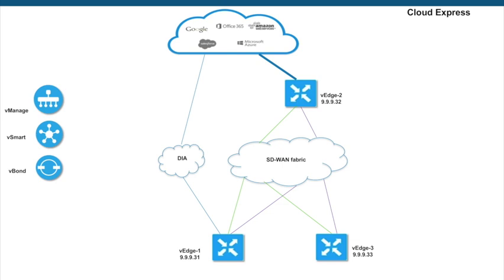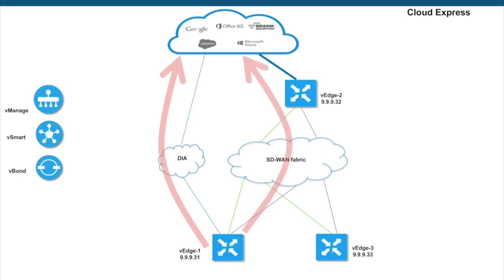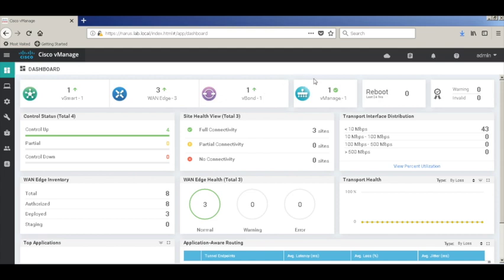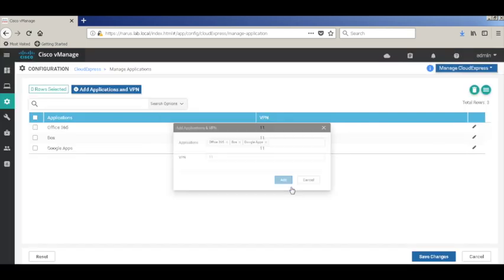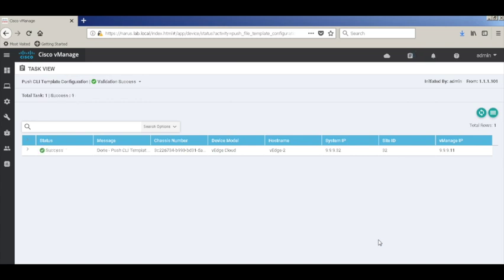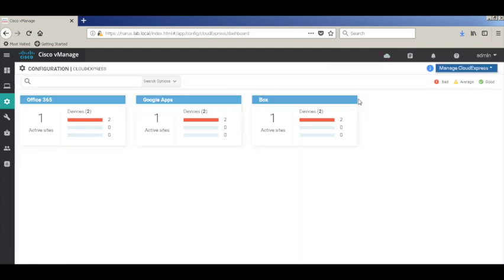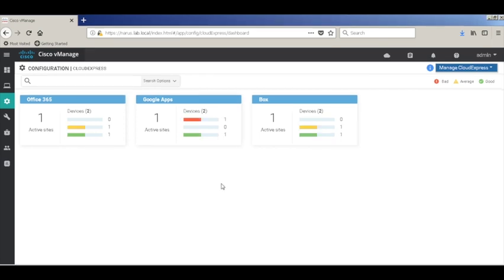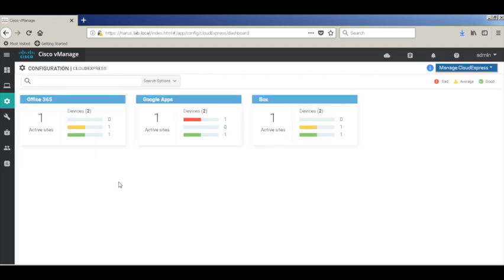Viptela (Cisco SD-WAN) Cloud Express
A short demo showcasing Cloud Express (Cloud OnRamp for SaaS) capabilities of Viptela